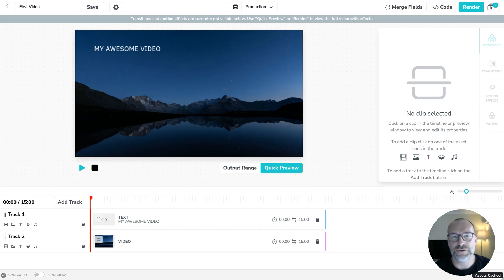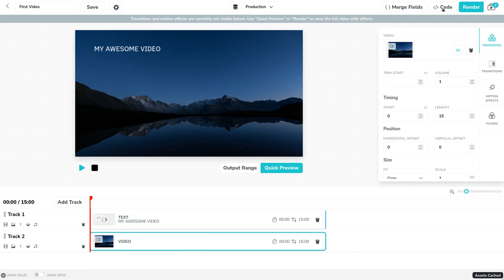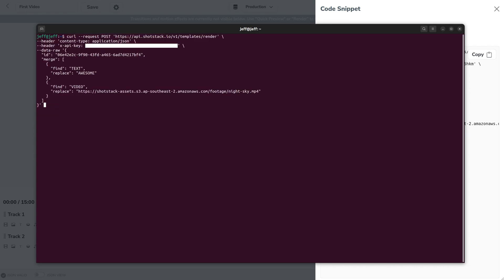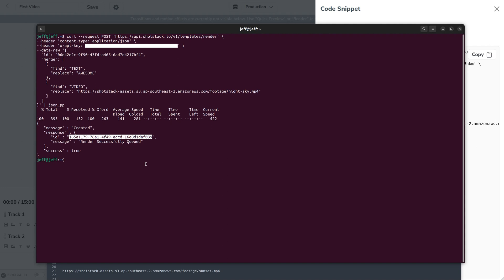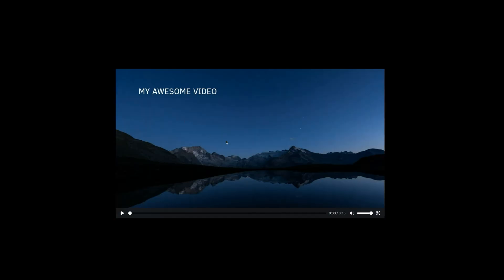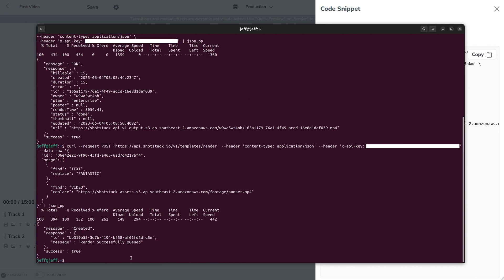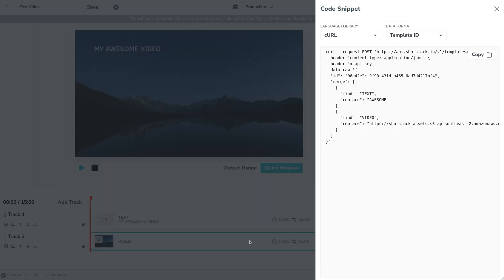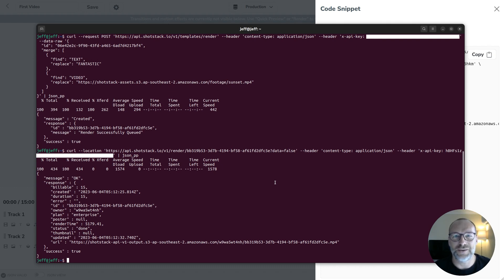How-to programmatically create videos using code with Shotstack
In this video, we should you how to programmatically create videos using code.

You can start by using the video template you have created in the Shotstack Studio and then move to your preferred developer environment.

Use the command line editor to update and create new videos with the Shotstack API.

To view Shotstack's documentation or to create your first video, sign up for an account